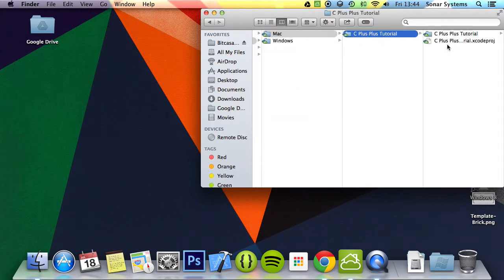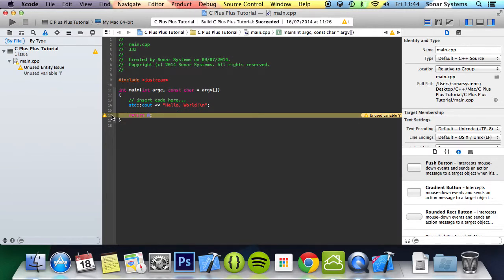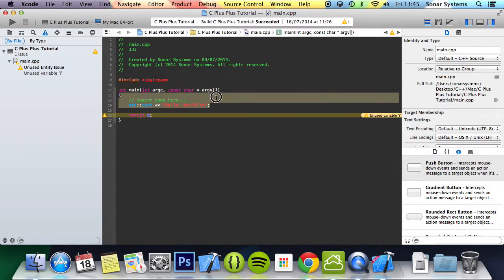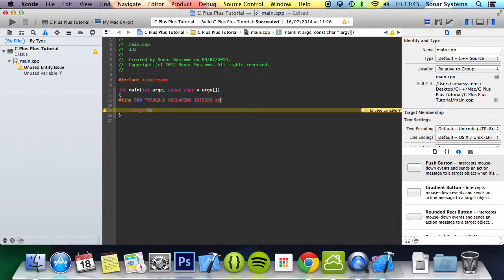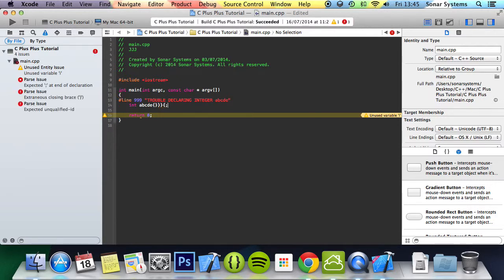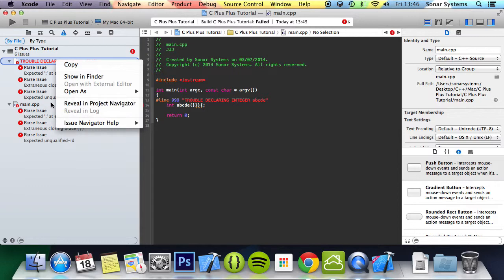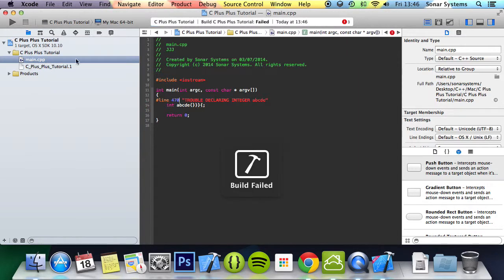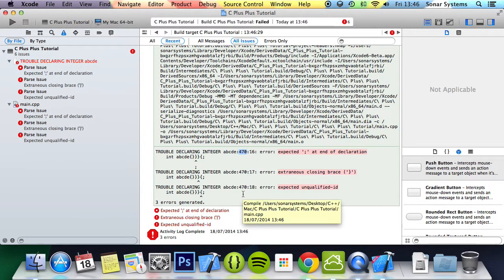C++ Programming Tutorial 68 - Preprocessor Line Directive